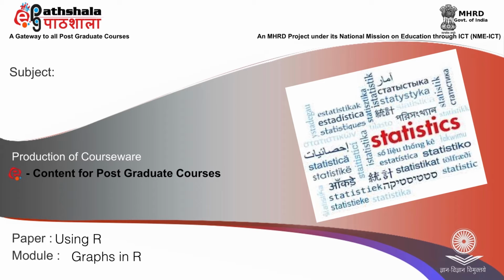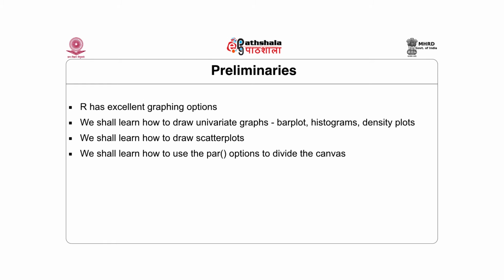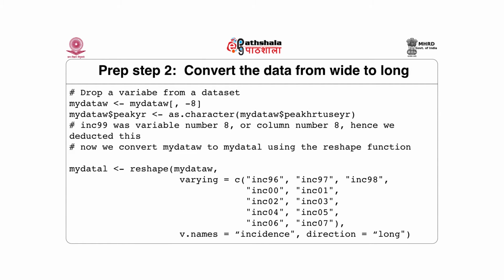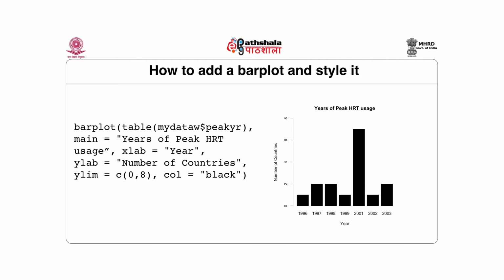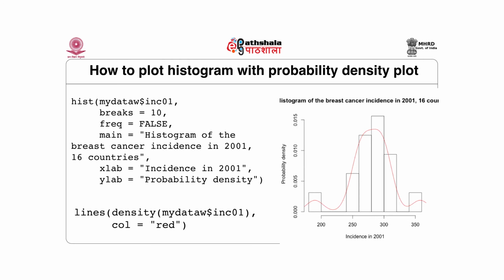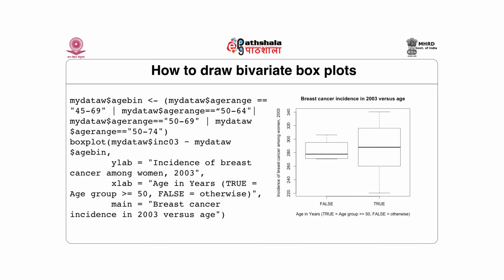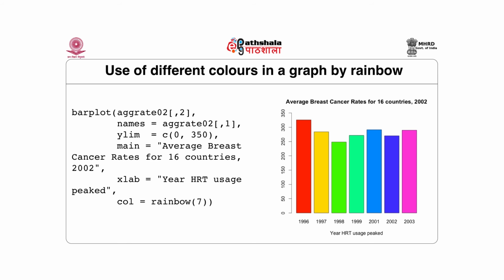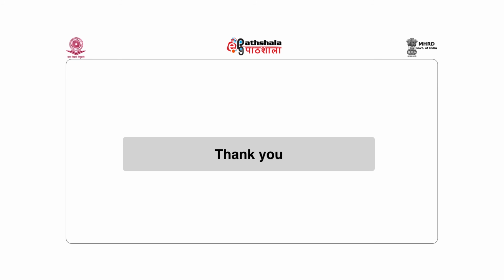Graphics in R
Module: Graphics in R